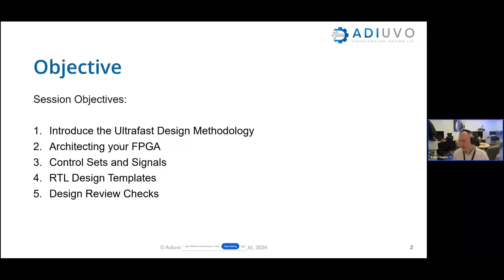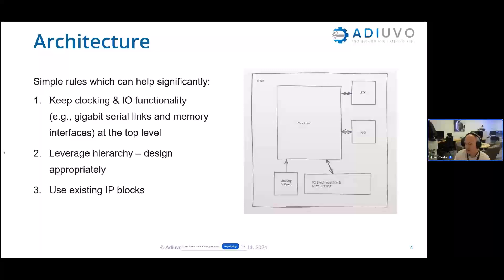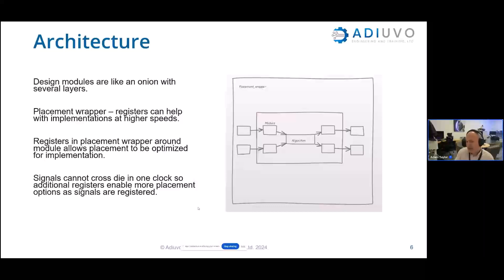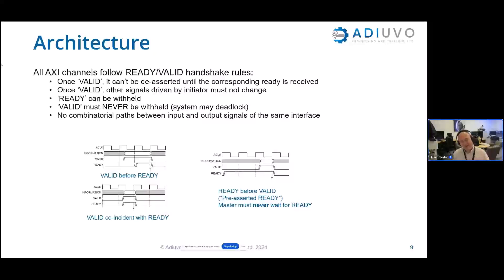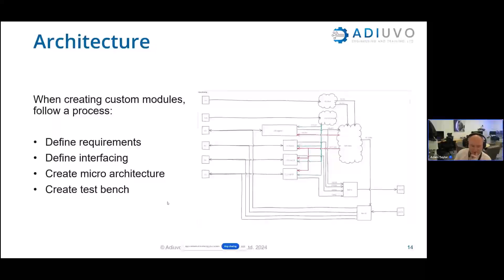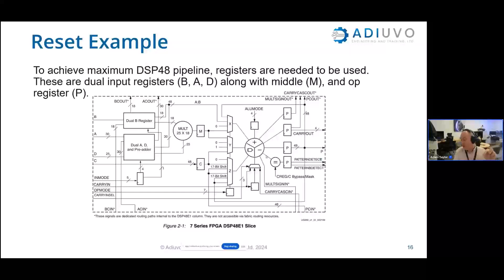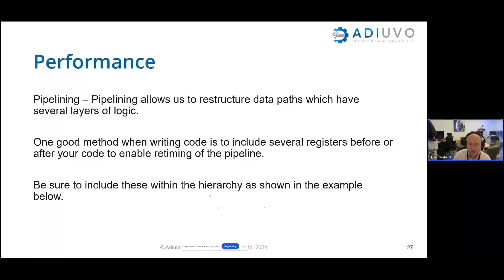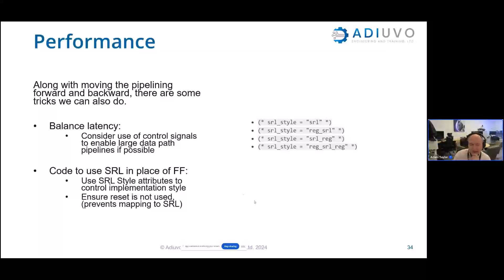AMD Vivado™ Design Suite Essentials: Key Techniques for Superior RTL Development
Recording of the AMD Vivado™ Design Suite Essentials: Key Techniques for Superior RTL Development webinar.

AMD, and the AMD Arrow logo, MicroBlaze, Vivado, and combinations thereof are trademarks of Advanced Micro Devices, Inc. Other product names used in this publication are for identification purposes only and may be trademarks of their respective companies.